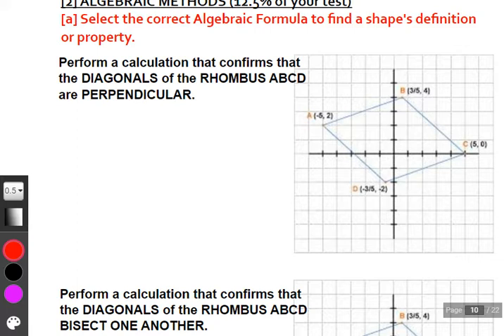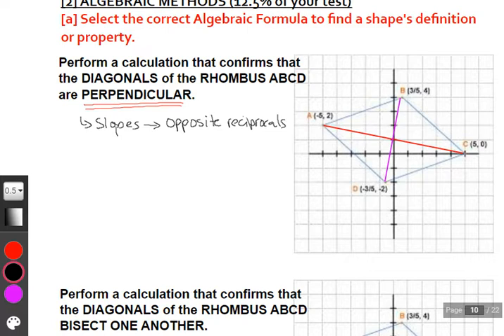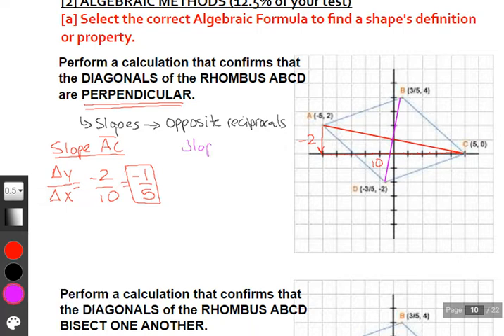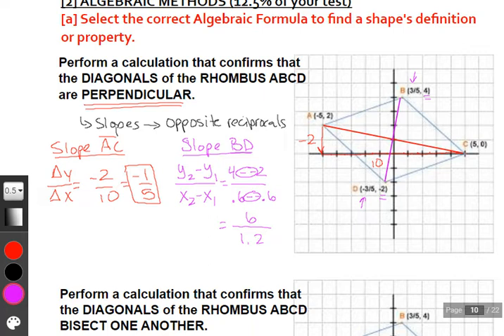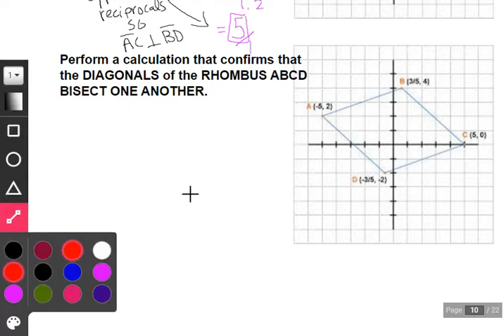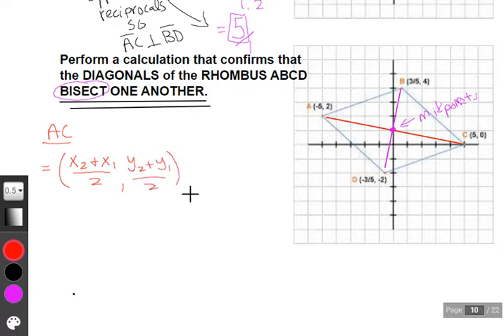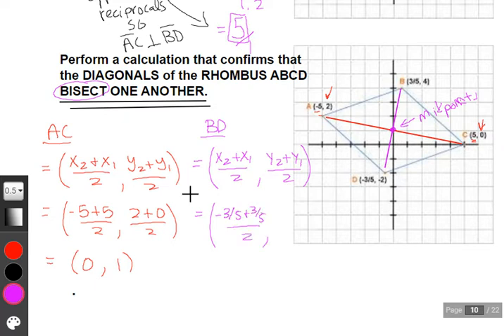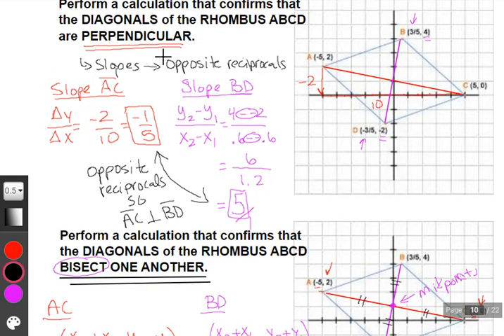KEY Part 4 2 More Diagonal and Midpoint Stuff